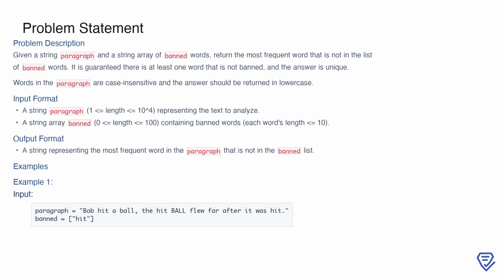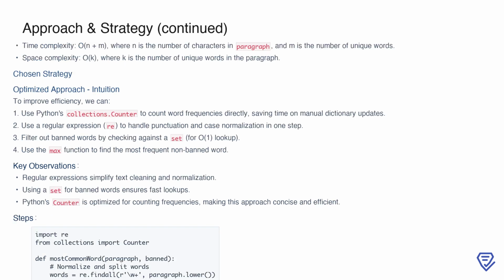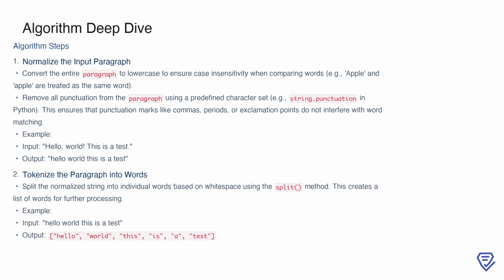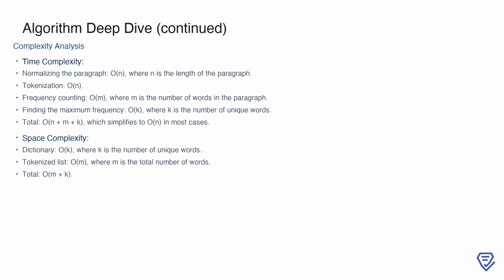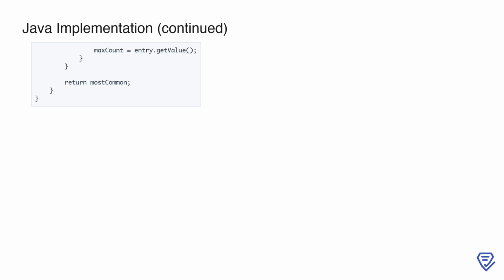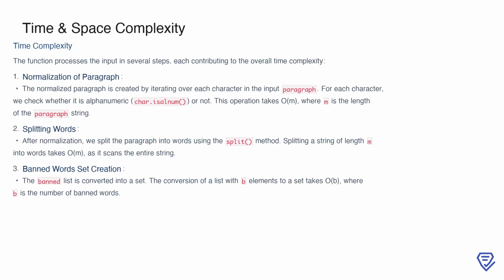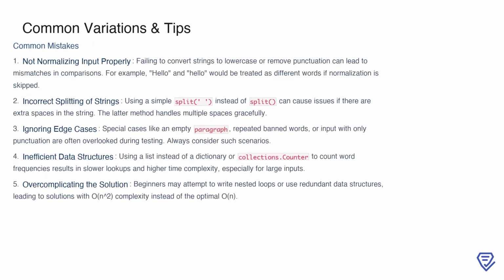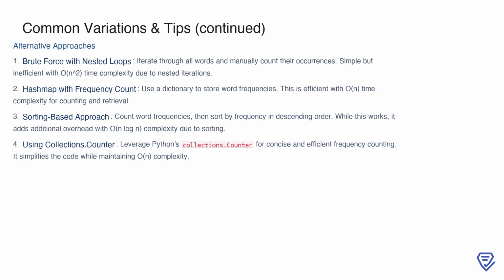LeetCode 819: Most Common Word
Difficulty: Easy

📚 Topics: Array, Graph, Sorting, String

⏱️ Timestamps:
00:00 - LeetCode 819: Most Common Word
00:17 - Problem Statement
01:04 - Problem Statement (continued)
01:35 - Problem Statement (continued)
02:00 - Problem Statement (continued)
02:38 - Approach & Strategy
03:48 - Approach & Strategy (continued)
04:55 - Approach & Strategy (continued)
06:01 - Approach & Strategy (continued)
06:57 - Algorithm Deep Dive
07:55 - Algorithm Deep Dive (continued)
08:55 - Algorithm Deep Dive (continued)
09:56 - Algorithm Deep Dive (continued)
10:46 - Algorithm Deep Dive (continued)
11:48 - Python Implementation
13:44 - Java Implementation
14:35 - Java Implementation (continued)
15:10 - Solution Walkthrough
15:56 - Solution Walkthrough (continued)
16:28 - Solution Walkthrough (continued)
16:58 - Solution Walkthrough (continued)
17:22 - Solution Walkthrough (continued)
17:58 - Time & Space Complexity
18:51 - Time & Space Complexity (continued)
19:49 - Time & Space Complexity (continued)
20:44 - Time & Space Complexity (continued)
21:30 - Common Variations & Tips
22:46 - Common Variations & Tips (continued)
23:47 - Common Variations & Tips (continued)
24:43 - Common Variations & Tips (continued)
25:44 - Conclusion
26:08 - Thank You!